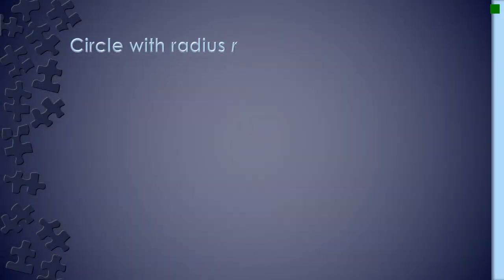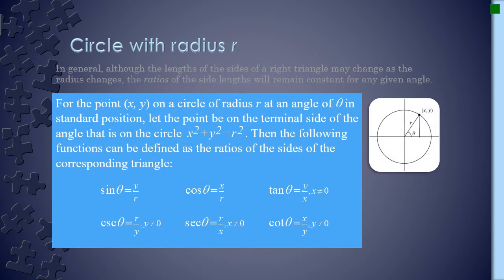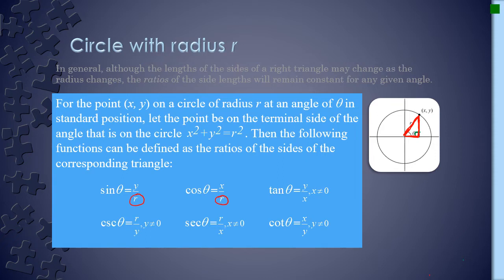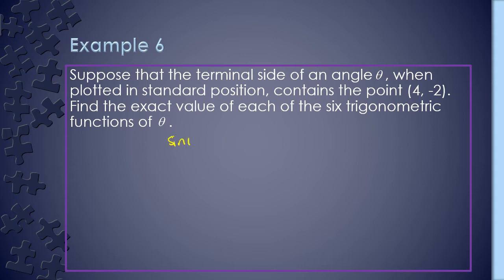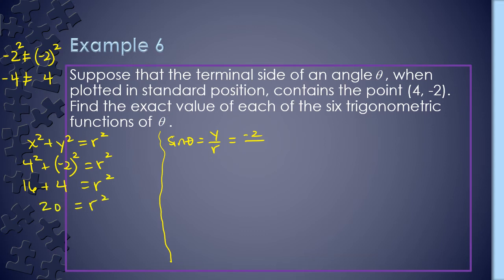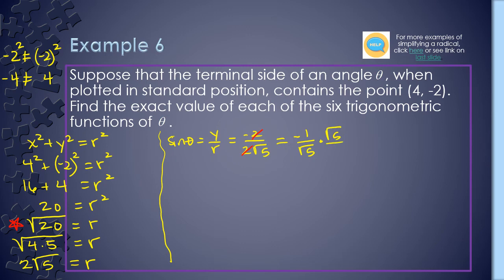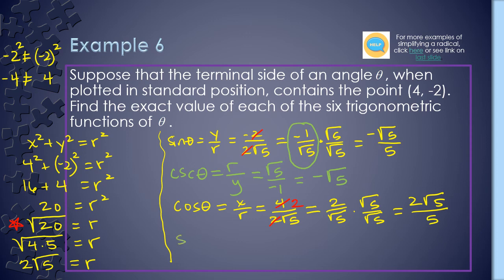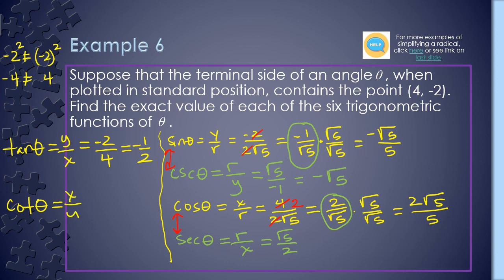5.2, Circle with Radius r, slides 15 - 16